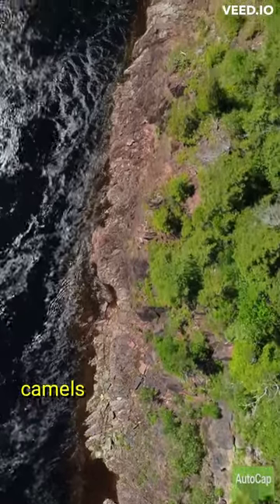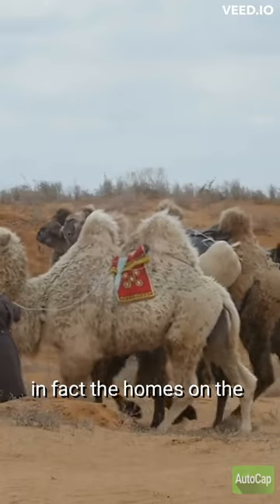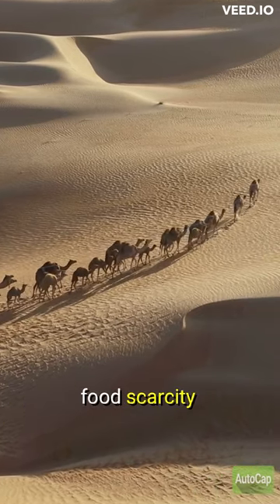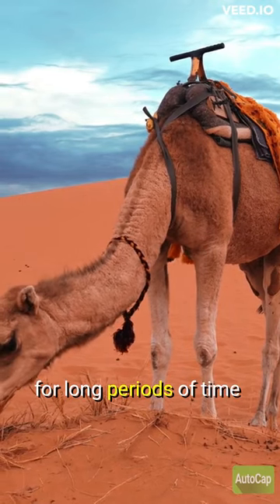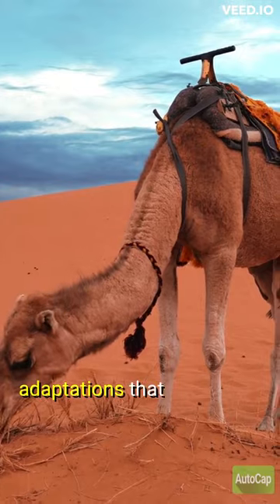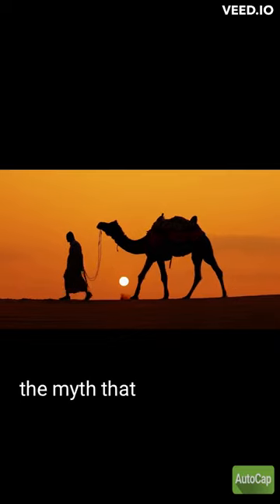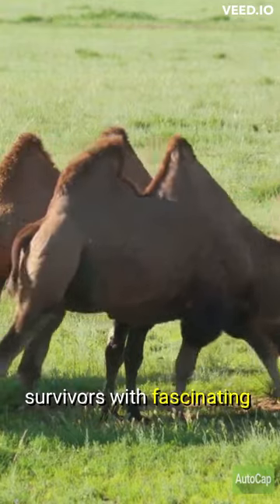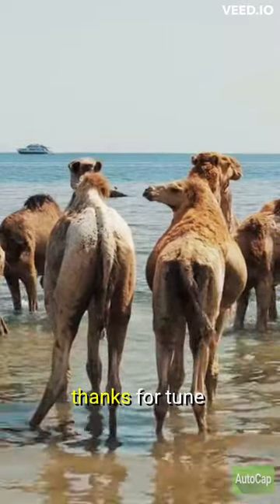The camel Myth: Do They Really Store Water in Their Humps?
Camels are fascinating creatures that have evolved a number of remarkable adaptations to help them survive in some of the harshest environments on Earth. One of the most persistent misconceptions about camels is that they store water in their humps. While it's true that camels can go for long periods of time without water, they don't actually store water in their humps. Instead, their humps are made up of fat tissue, which serves as an energy reserve during times of food scarcity.

So how do camels survive in environments where water is scarce? One of their most impressive adaptations is their ability to drink large amounts of water in a short amount of time and then store it in their bodies for long periods of time. In fact, a single camel can drink up to 40 gallons of water at once, which is equivalent to about 10% of their body weight. This allows them to go for several days without drinking water.

Camels also have a number of other adaptations that help them conserve water. For example, their urine and feces are often thick and dry, which helps to conserve water in their bodies. They also have the ability to close their nostrils tightly to prevent moisture loss, and they can tolerate high temperatures and low humidity.

In addition to their water-conserving adaptations, camels have a number of physical adaptations that help them survive in harsh environments. For example, their thick coats protect them from the sun and insulate them from the cold, while their long eyelashes and ear hair help to keep out sand and dust. They also have broad, padded feet that help them navigate sandy terrain.

Despite their tough exteriors, camels are social and intelligent animals. They are able to communicate with each other using a variety of vocalizations and body language, and they form close bonds with their offspring. They are also an important part of many cultures and have been used for transportation, food, and even as a source of milk.

In summary, camels are incredible animals that have evolved a variety of adaptations to help them survive in some of the most challenging environments on Earth. While the myth of camels storing water in their humps is widespread, the truth is that they have a range of fascinating adaptations that allow them to thrive in the desert.